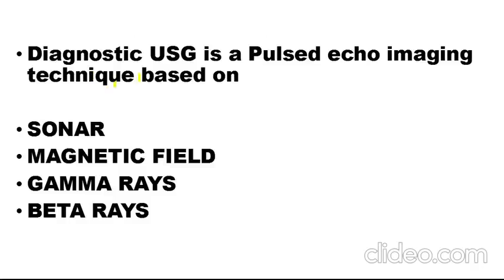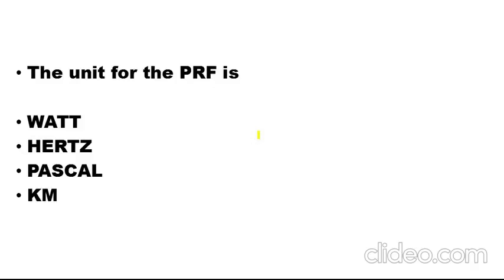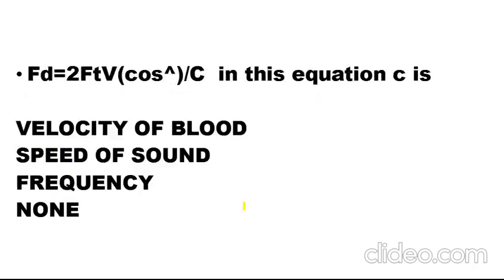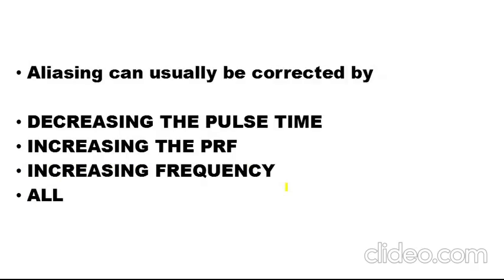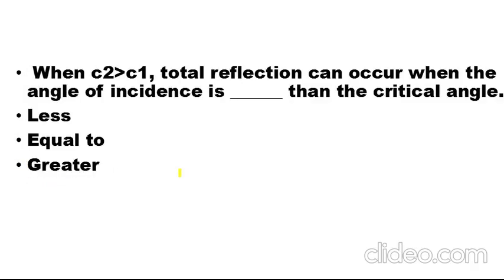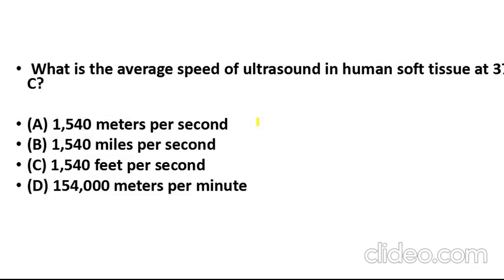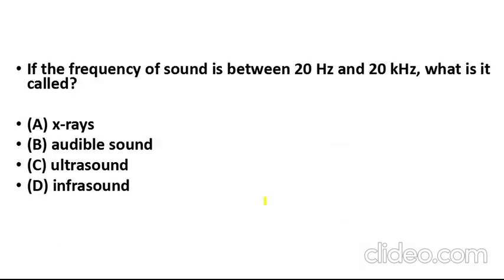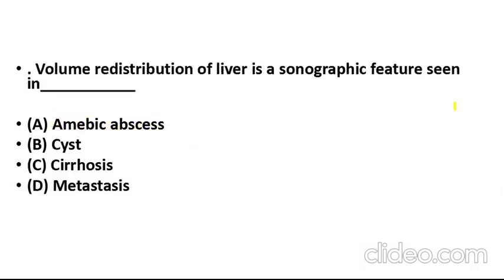ULTRASOUND MCQS Part2|Most repeating USG Questions| PPSC/AIIMS/WCL/GTB/MLHP/ARDMS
All about USG

ultrasound
ultrasound near me
sonography
sonography near me
ultrasound scan
ultrasound machines
transvaginal ultrasound
ultrasonography
ultrasound price
abdominal ultrasound
ultrasound scan price
3d ultrasound
3d sonogram
3 d ultrasound
liver ultrasound
7 week ultrasound
4d ultrasound
ultrasound near me with price
pocus ultrasound
6 week scan
20 week ultrasound
heart ultrasound
6 week ultrasound
transcranial doppler
8 week ultrasound
3d ultrasound near me
3d sonogram near me
doppler pregnancy
mindray ultrasound
4d scan
transvaginal ultrasound near me
cheap ultrasound near me
msk ultrasound
free ultrasound near me
portable ultrasound
cardiac sonographer
free sonogram near me
gender reveal ultrasound
samsung ultrasound
5 week ultrasound
4d ultrasound near me
3d 4d ultrasound
gender ultrasound
abdominal ultrasound near me
ultrasound imaging near me
4d sonogram near me
gender scan
ultrasound places near me
health scan
voluson p8
5d ultrasound
4d scan near me
voluson
vscan
5d ultrasound near me
diagnostic medical sonographer
early scan
gender reveal scan
voluson e10
vascular ultrasound
ge ultrasound
3d 4d ultrasound near me
mobile ultrasound
ge voluson
handheld ultrasound
medical sonographer
sonosite ultrasound
vscan ultrasound
diagnostic sonography
4 d ultrasound
ge voluson e10
private ultrasound near me
ge vscan
chison ultrasound
clarius ultrasound
private ultrasound
private scan
wireless ultrasound
gender scan near me
mindray mx7
clarius ultrasound price
pocket ultrasound
gender ultrasound near me
at home ultrasound
gender reveal ultrasound near me
kosmos ultrasound
early ultrasound
private scan near me
early gender scan
same day ultrasound near me
early ultrasound near me
early scan near me
private gender scan
clarius hd3
early gender scan near me
vscan extend
early gender ultrasound
ultrasound places
private gender scan near me
free 3d ultrasound near me